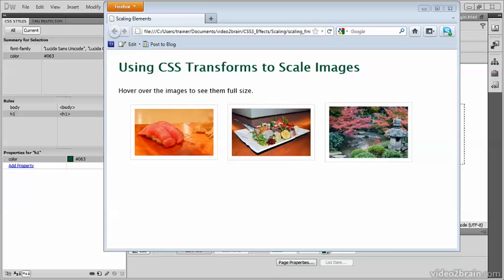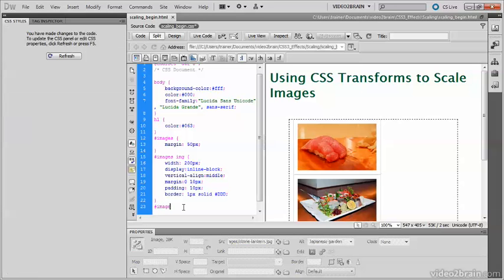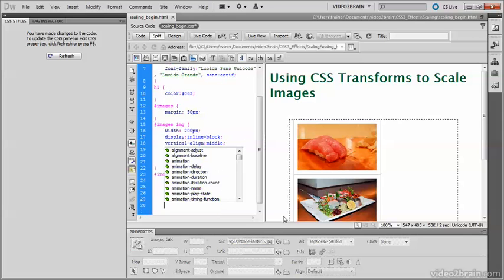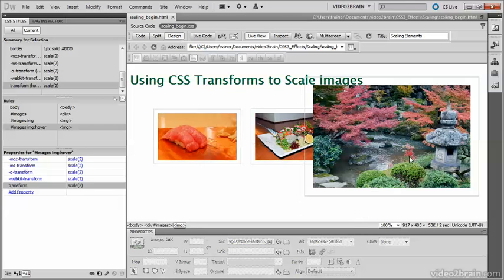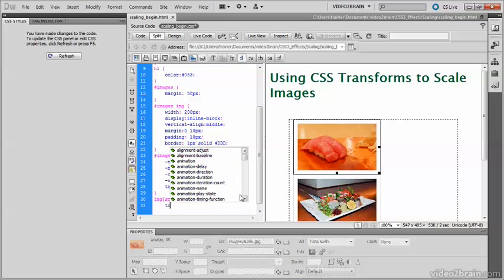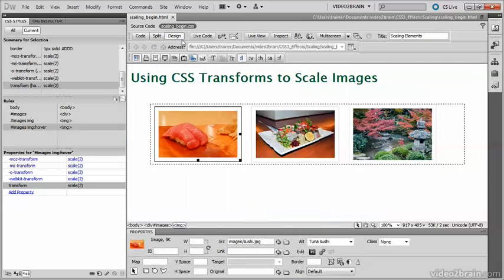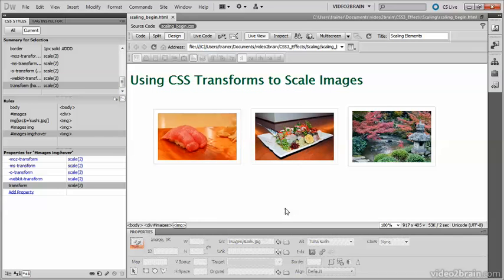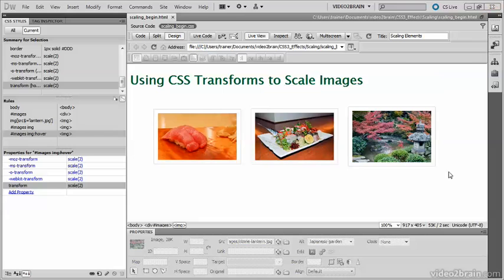5.8 Scaling Elements